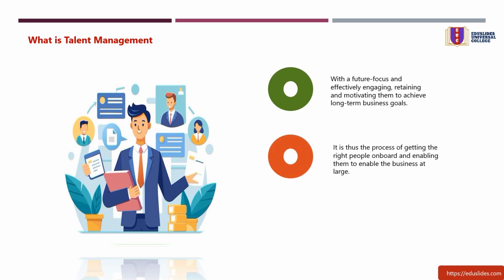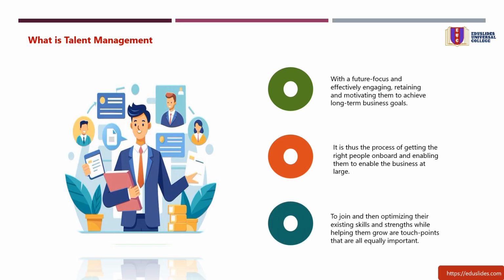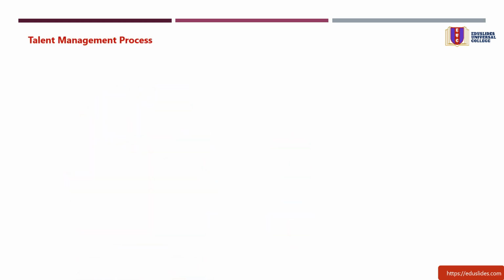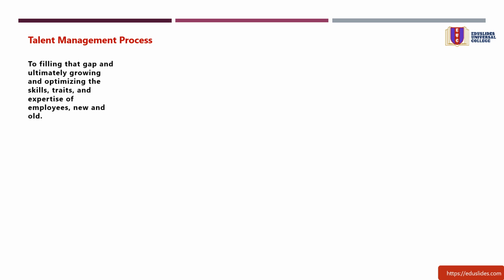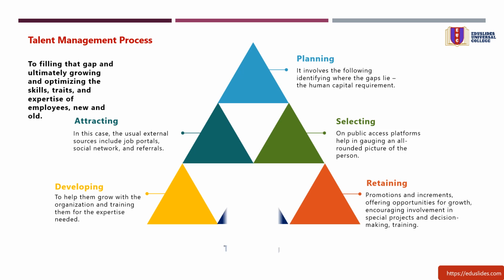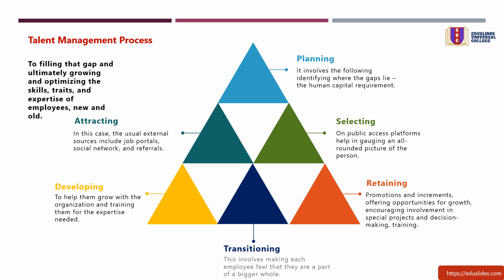Talent Mangement by Eduslides Universal College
Hey everyone, welcome back to Eduslides Universal College channel!

Today, we're learning about the Talent Mangement.

Talent management is the strategic process of attracting, developing, retaining, and optimizing employees to meet an organization's goals.

But before we delve into the details, let's make sure we're all on the same page.

Ultimately, a well-executed talent management strategy enhances organizational performance, improves employee satisfaction, and supports the achievement of both short-term and long-term business goals.

So, buckle up as we break down the ins and outs of Talent Mangement.

Visit Eduslides Universal College's YouTube channel for more videos on different topics of your choice.

Is there a topic you want us to cover? Leave your comment in the comment section below!